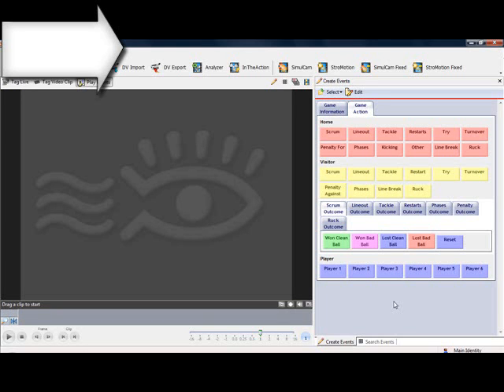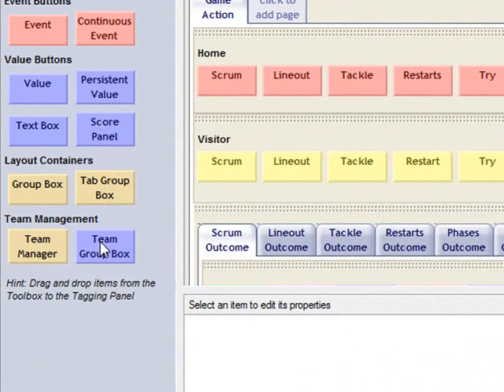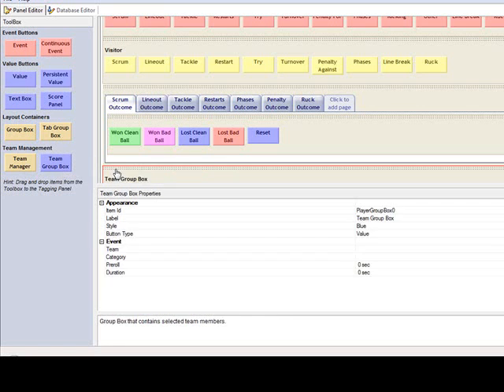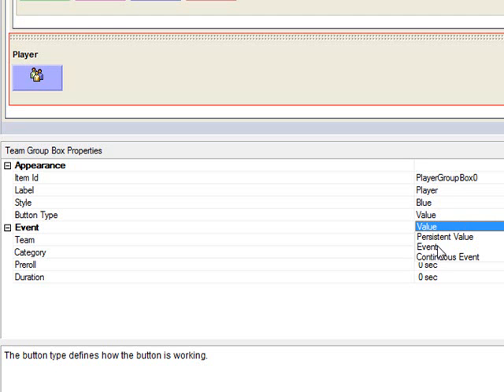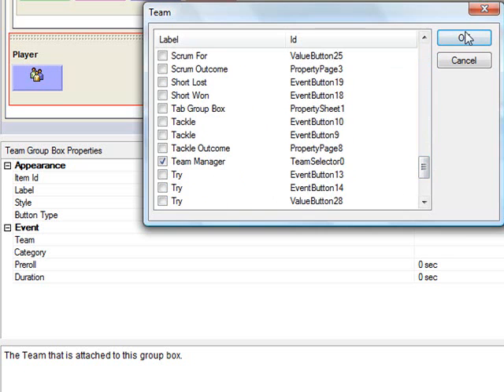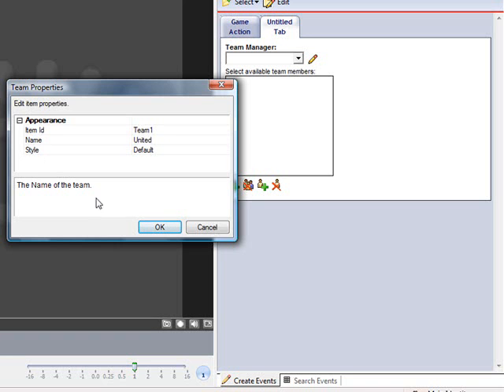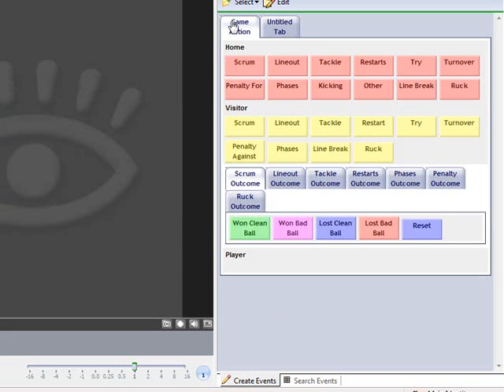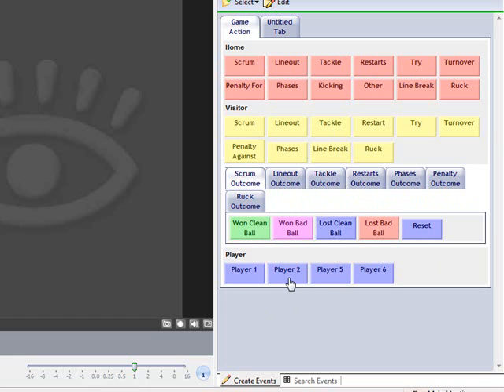Dartfish Team Manager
How to add a team to your Dartfish Tagging Panel